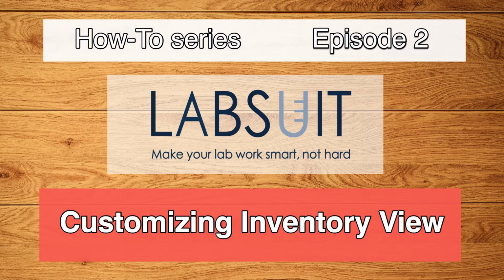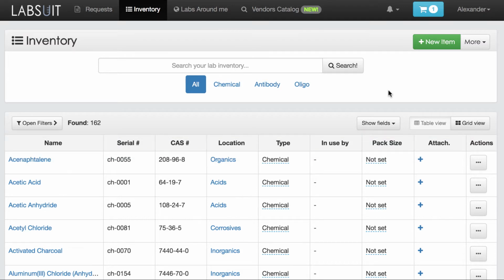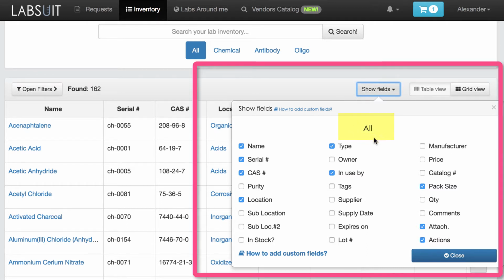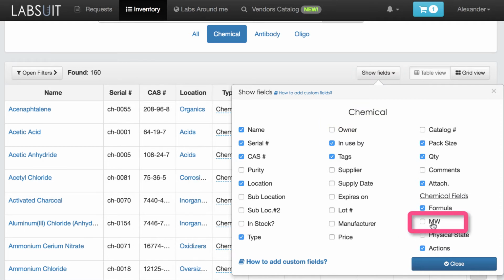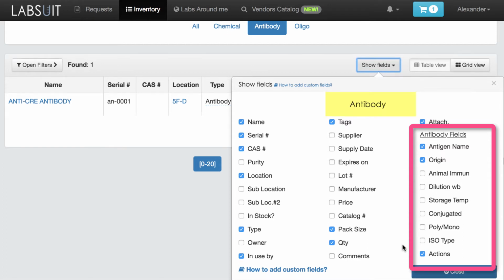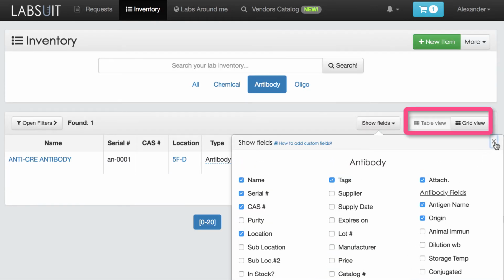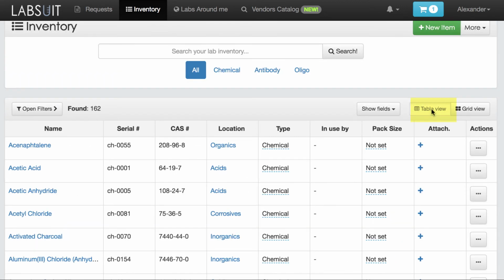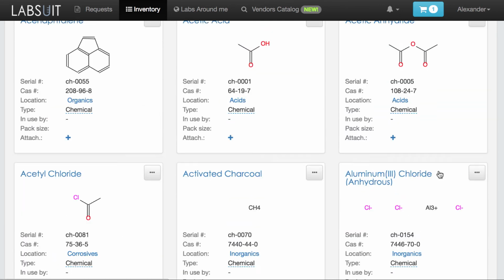Customizing LabSuit Inventory View | How-To-Series: Episode 2